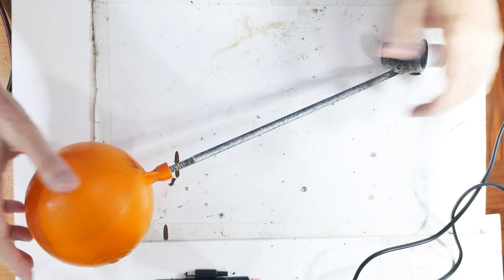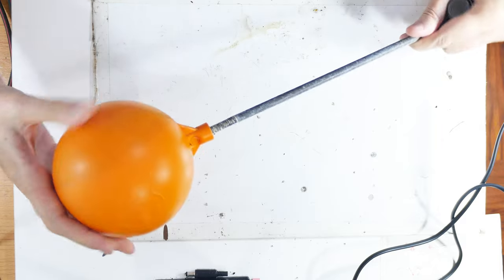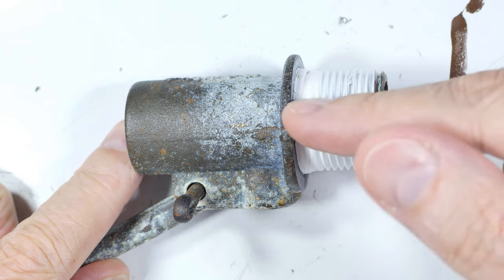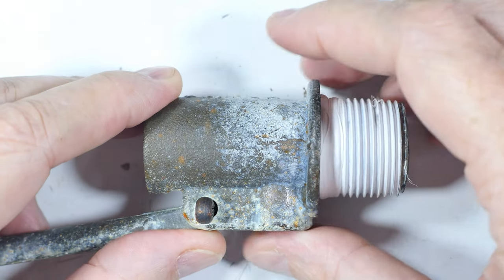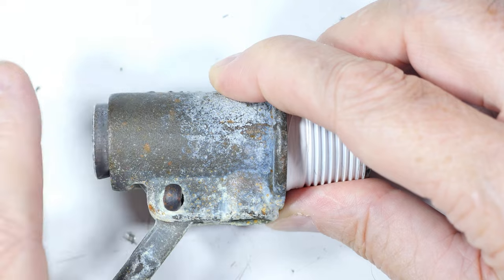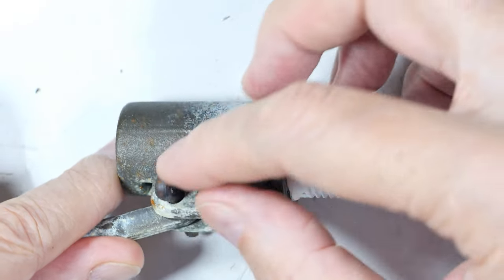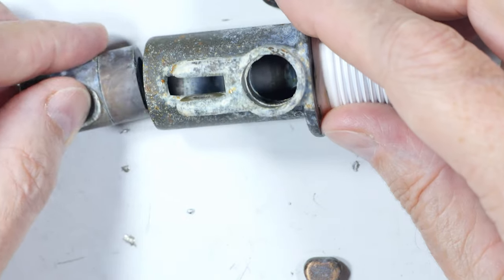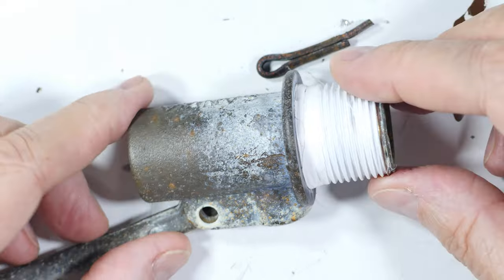Ballcock Valve Basics (4K)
We take a look at a typical ballcock valve used in water tanks and troughs. We see how it works, where it fails most often.